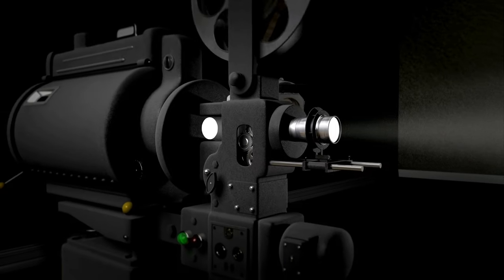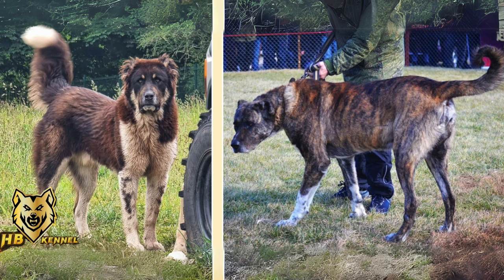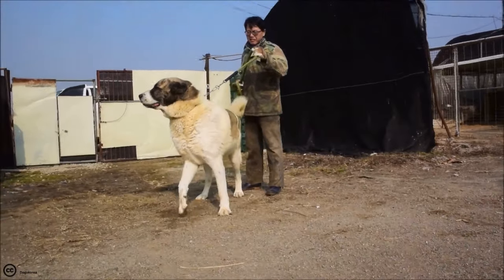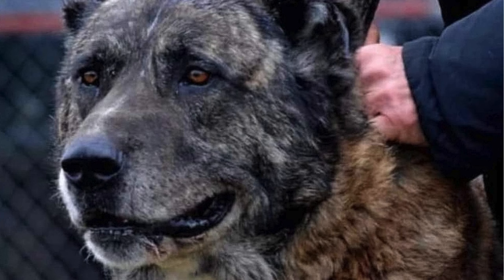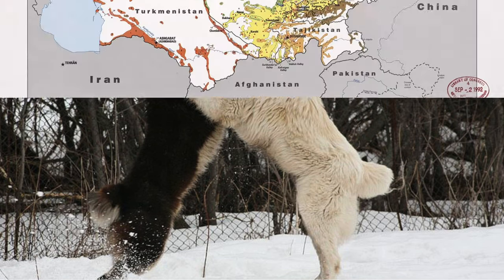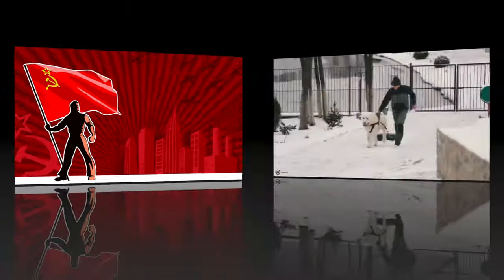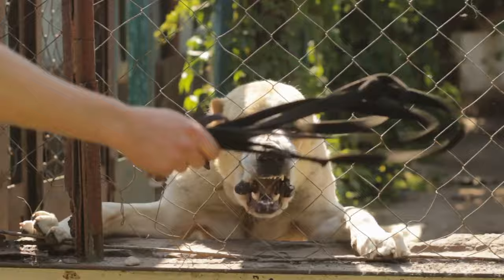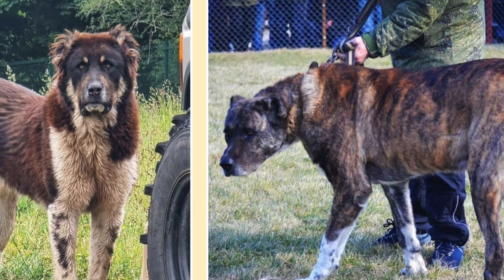Caucasian Volkodav vs Alabai Dog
Exploring the distinctions between the Alabai and Volkodav dogs unveils a rich tapestry of canine diversity. Delving into the unique traits of the Caucasian Volkodav and Central Asian Shepherd adds a layer of fascination to the narrative. By highlighting the nuances in their temperaments, physical characteristics, and historical roles, a vivid picture emerges, showcasing the intricate and captivating world of these two remarkable breeds. The journey through these differences not only educates but also deepens appreciation for the diverse qualities that make each dog breed a distinct and valuable companion.

MY videos are to give information and teaching on dog breeds.